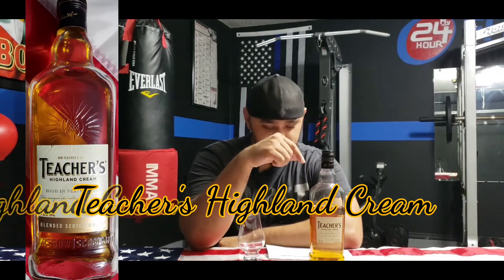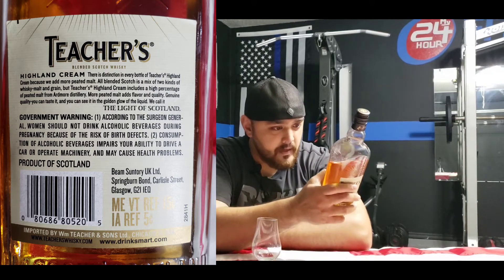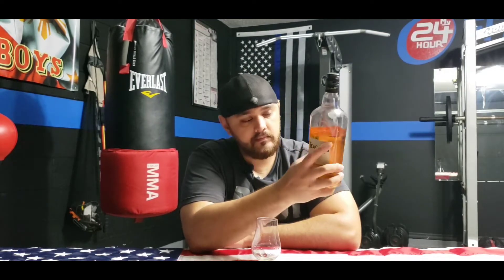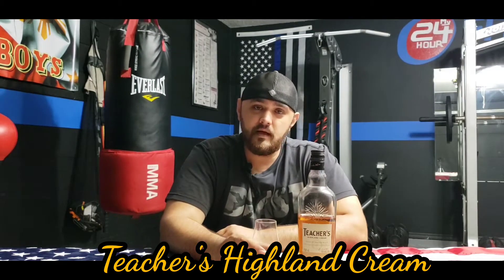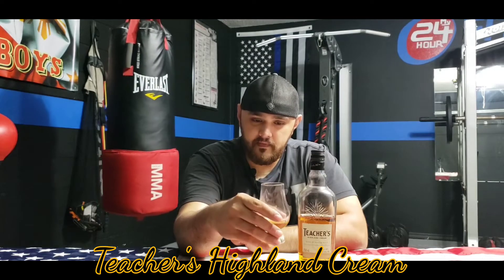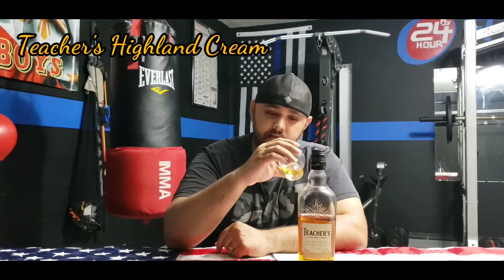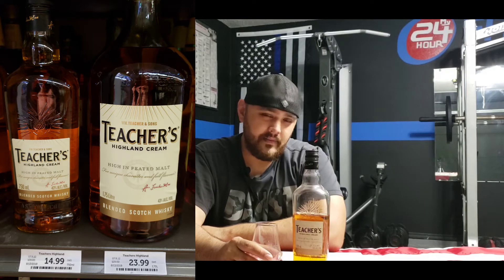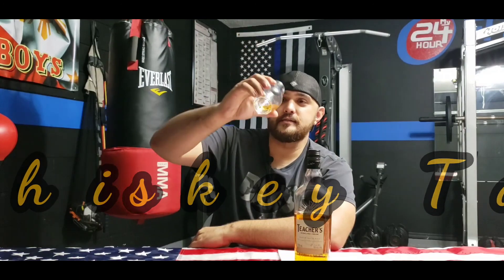My Quarantine Whisk(e)y